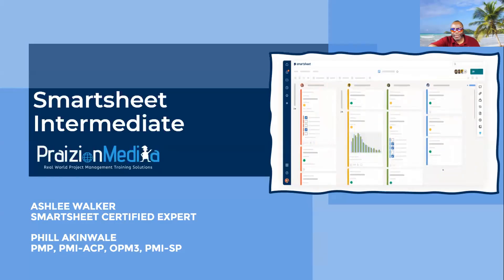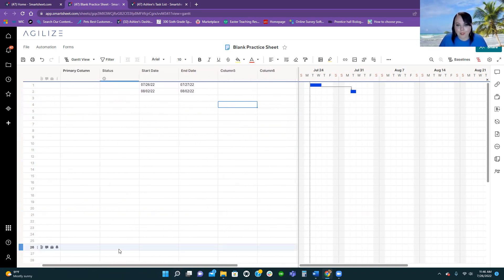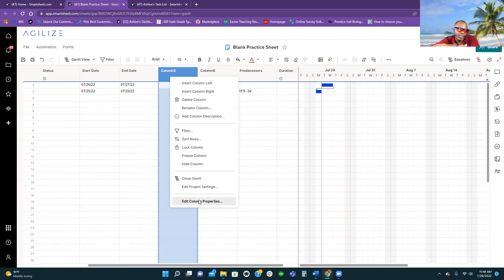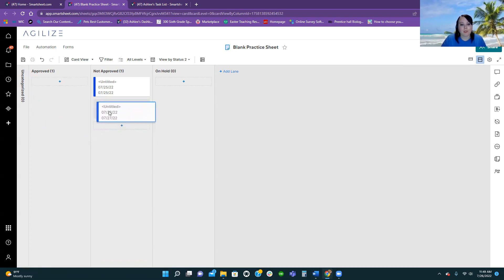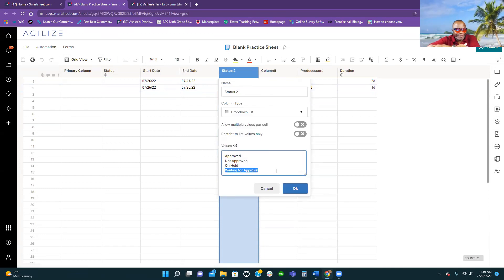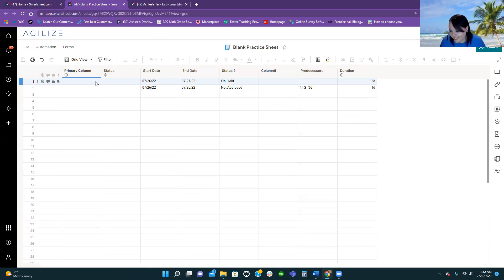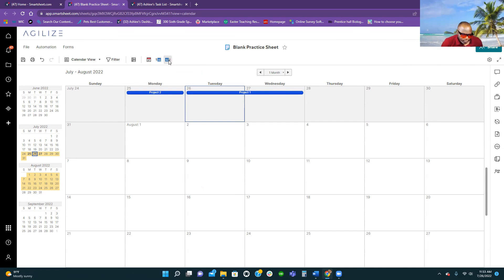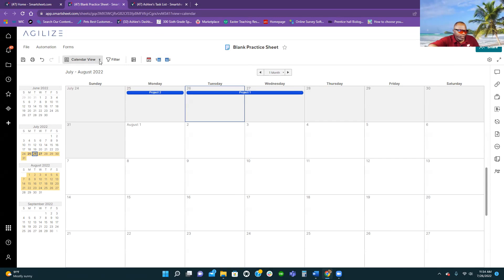SMARTSHEET Essentials #2: Grid View, Storyboard & Calendar Views